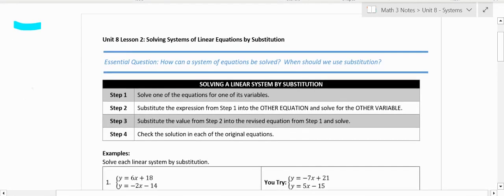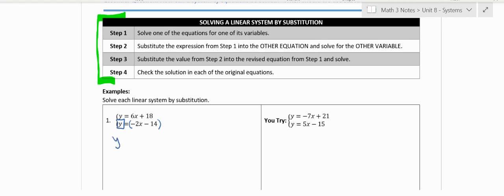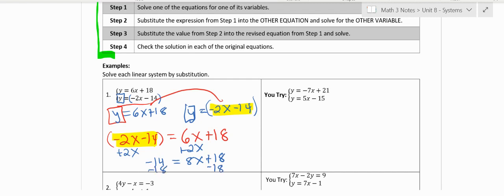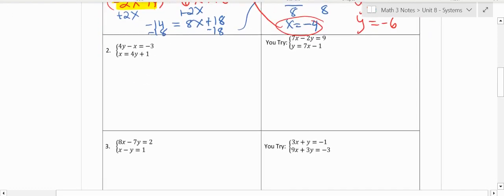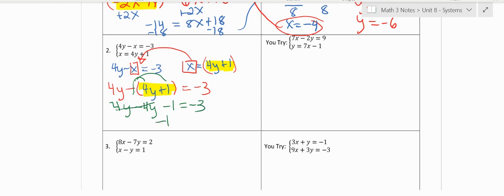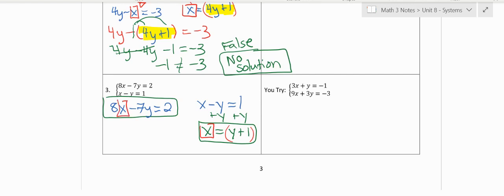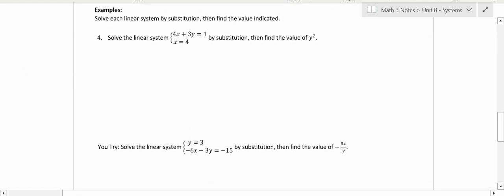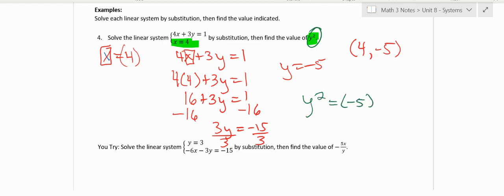Math 3 - Section 8.2 Notes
SY 22-23